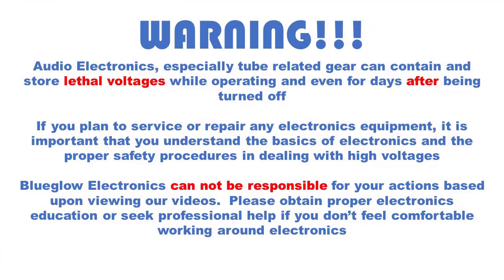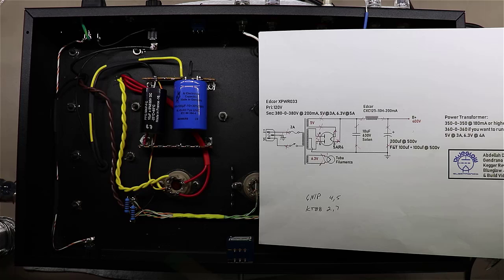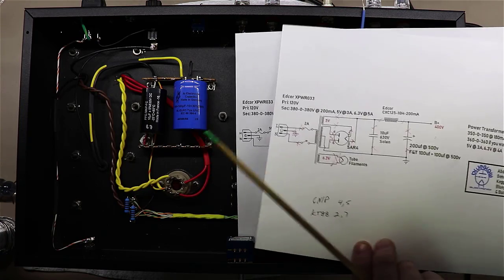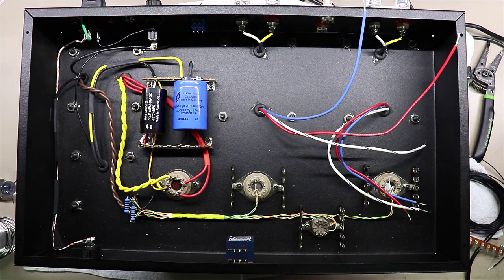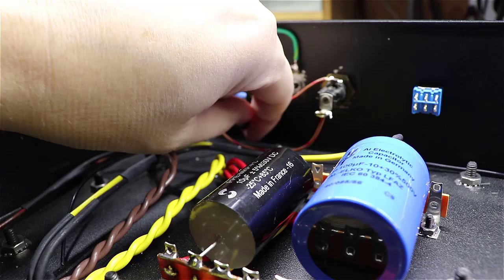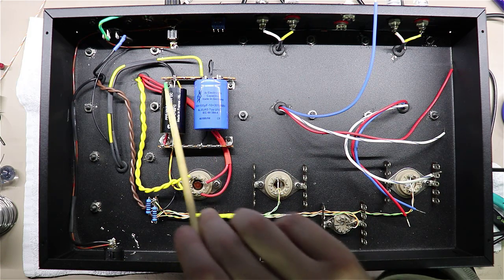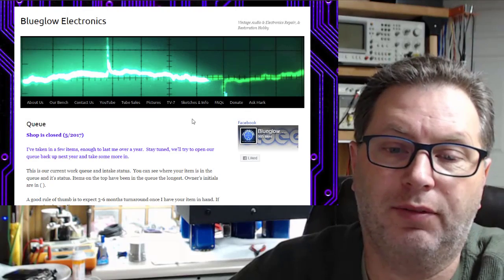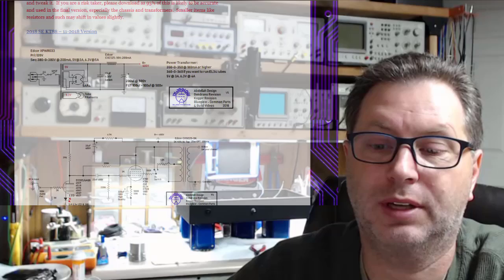KT88 - Single Ended Tube Amplifier Build 2018 - Part 5b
A follow up to correct a few things in my part 5 video.  Rewired the switch & fuse to both be on the "hot" side of the AC input as well as added a thermistor to the tube amp.